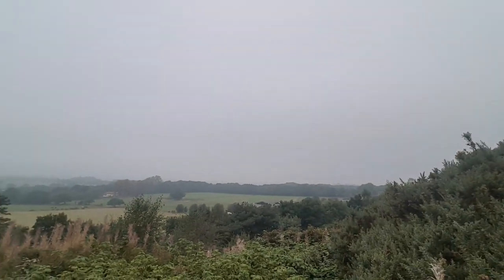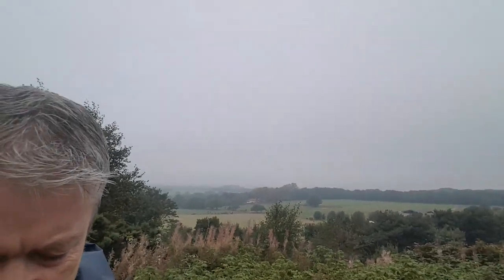Have you tried a water resistant layer on watercolour paper?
@scood2323 writes:
I find it interesting the way you use the watercolour paint like oil paint (e.g applying it thickly) ; wondering if you put a type of water resistant layer (perhaps some type of varnish) on the paper first, you could manipulate the paint more and it would give you more time to move the paint where you want it? I saw an artist called Dunlop doing this and I believe Turner did funny things to the painting surface as well.

1. and enter my world of watercolour where you’ll see exclusive videos, articles, reference photos and much more! Get 2 months FREE with annual membership! Put simply, Patreon is my main source of income and it’s only with the support of my patrons that I can continue to find the time and resources to make these videos.

3. READ MY BOOKS ➤

4. DONATE ➤ Your donation keeps my YouTube channel sustainable and funds future watercolour painting tutorials for all budding artists.

6. PODCAST ➤ Listen to my podcast ‘My Watercolour Diary’ where I answer your questions

7. MATERIALS ➤ These are the paints, paper and brush I use for painting watercolours:

8. SOCIAL MEDIA ➤ Let’s connect!